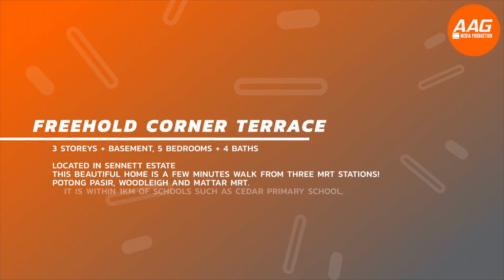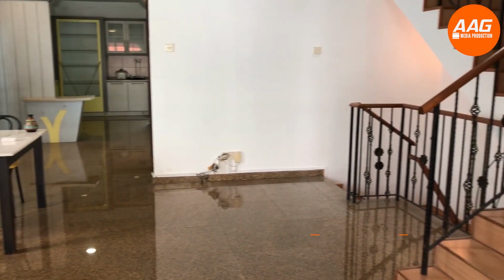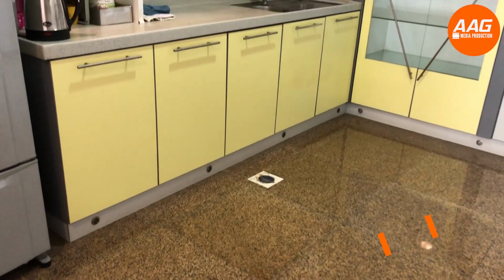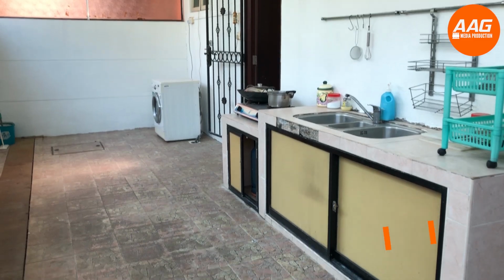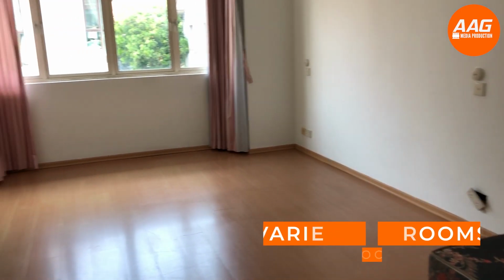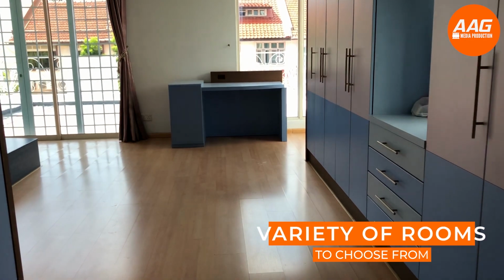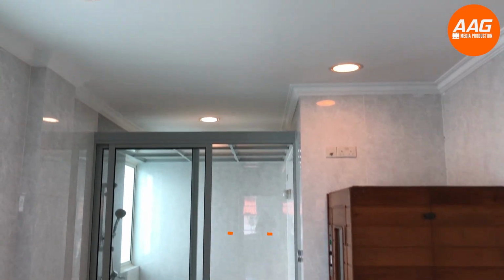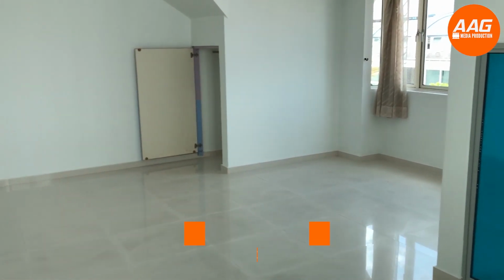Singapore Landed Property 𝙇𝘼𝙉𝘿𝙀𝘿 Home Tour - Sennett Estate, Corner Terrace House. For Sale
Freehold Corner Landed Terrace House in District 13
3 Storeys + Basement, 5 Bedrooms + 4 Baths

Located in Sennett Estate, this beautiful home is a few minutes walk from three MRT stations! Potong Pasir, Woodleigh and Mattar MRT. It is within 1KM of schools such as Cedar Primary School, Canossa Catholic Primary School and Maris Stella High School. There are several NTUCs, coffeeshops and stores within 2 minutes walk!

Kindly contact Featured AAG Agent, Tang Li Yong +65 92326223 for more information.

By AAG Media Production